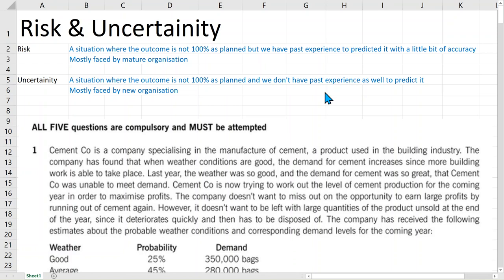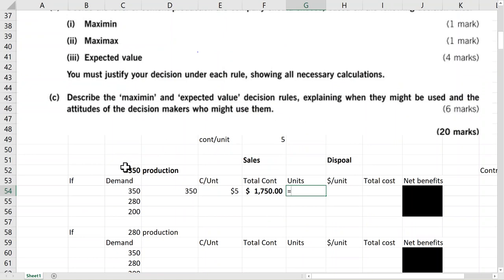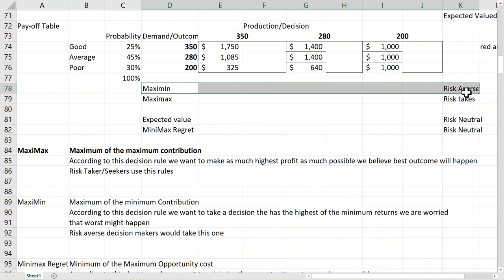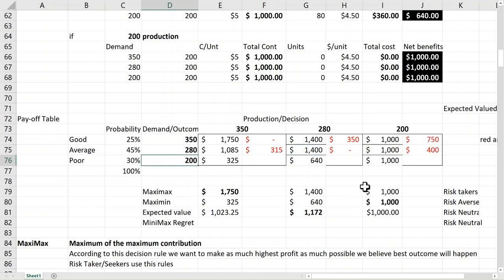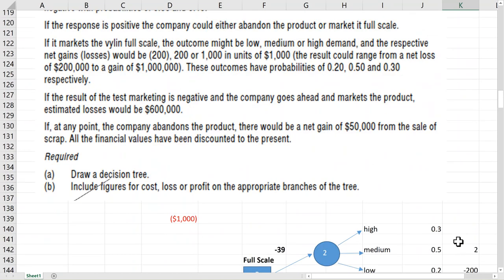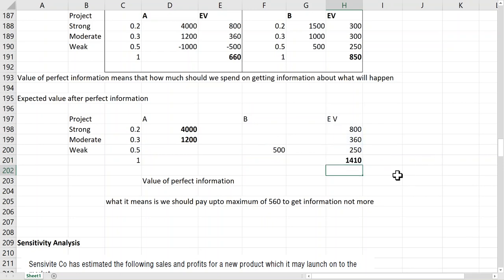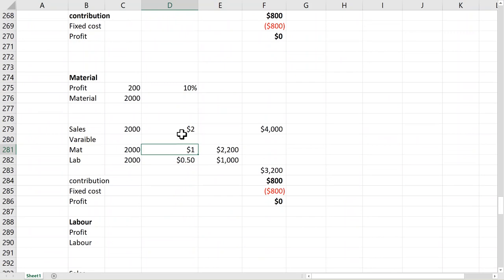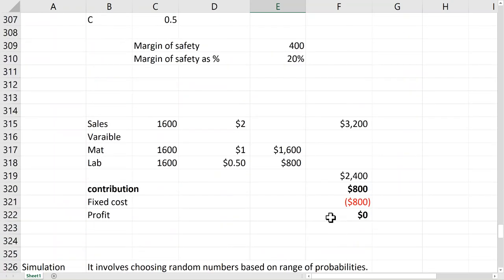Risk and Uncertainty ACCA F5/PM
Click on link below to get file